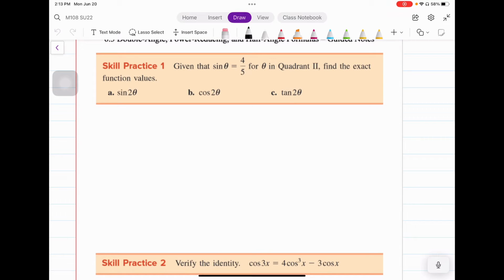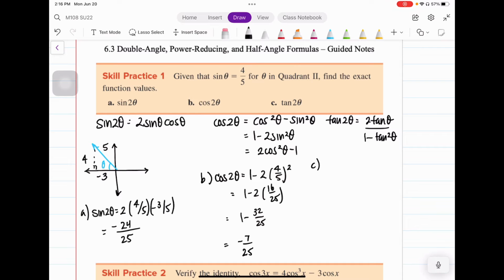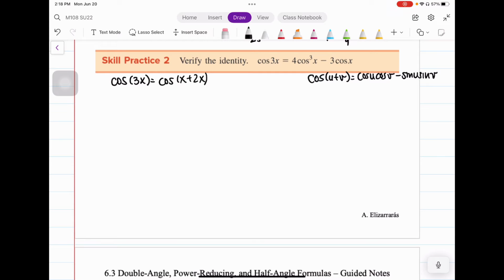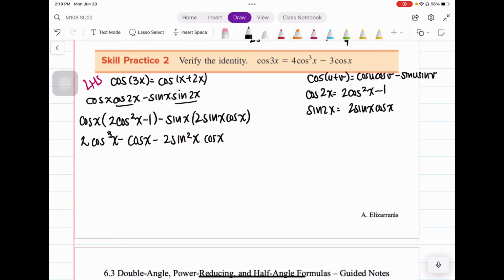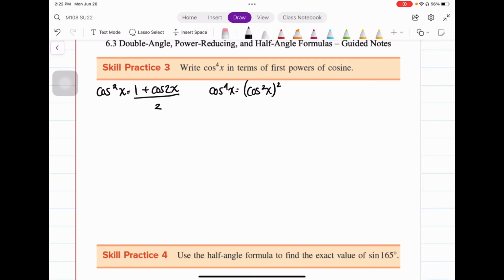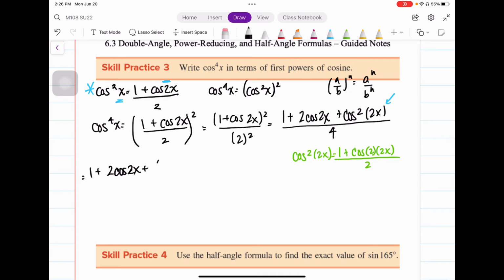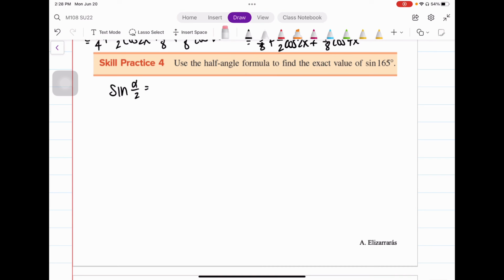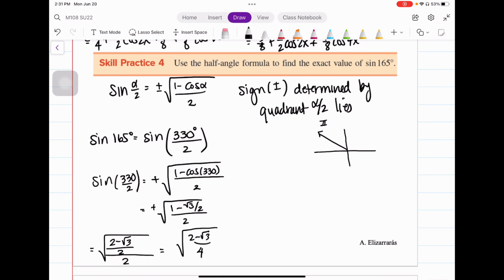6.3 Skill Practice 1, 2, 3 & 4: Trigonometric Half-Angles, Double-Angles and Power-Reducing Practice